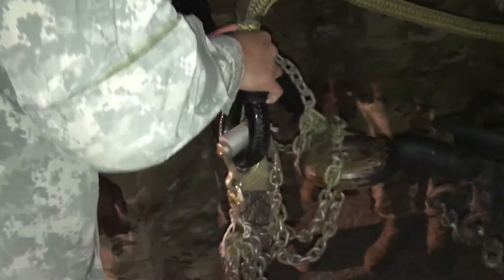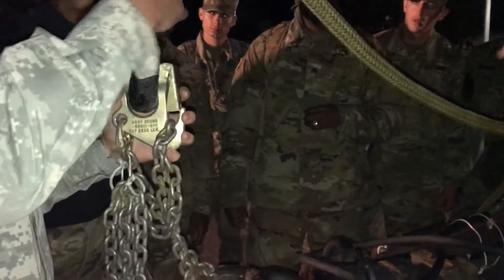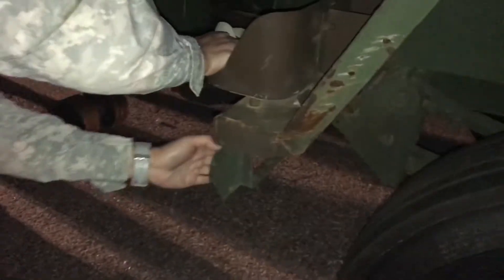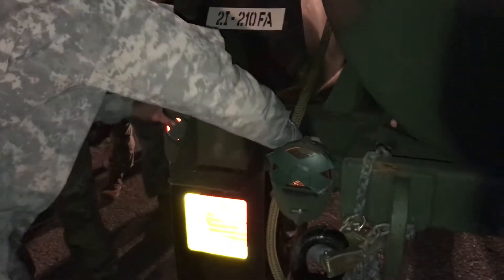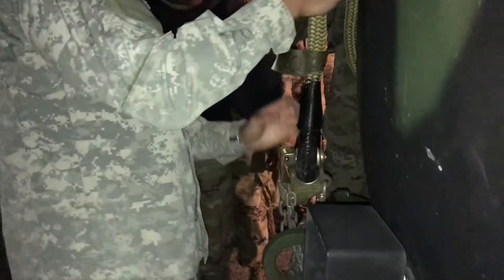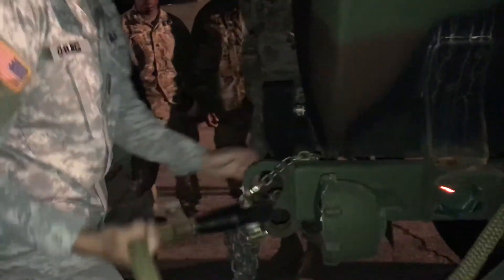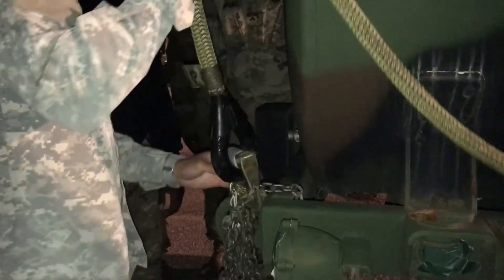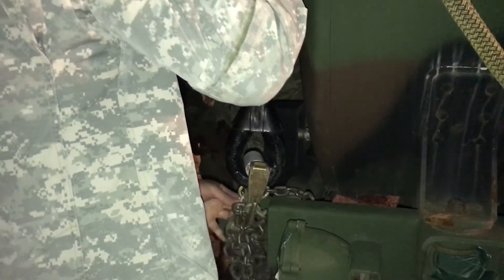Air Assault Course Phase 2 - M149 Water Trailer Slingload Inspection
Watch this video for a walk-through of a slingload inspection on the M149 water trailer at the Air Assault Course taught in Camp Casey, South Korea.